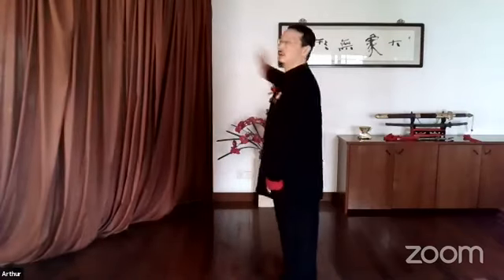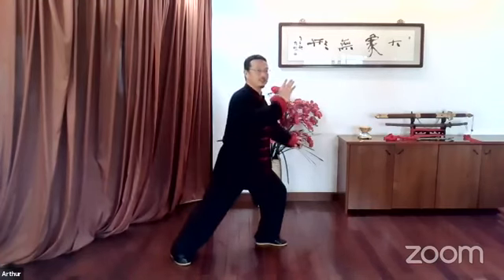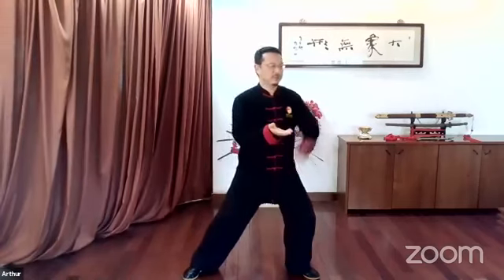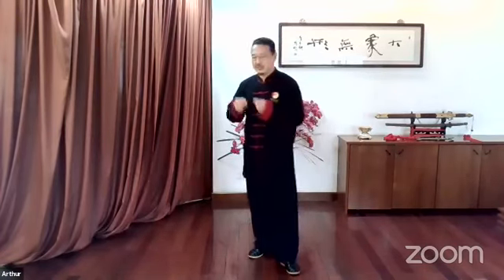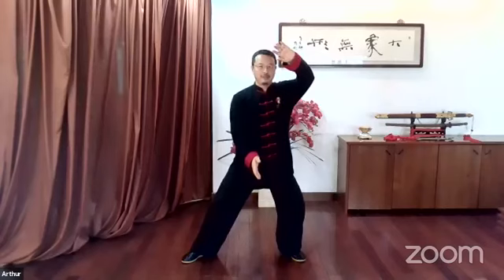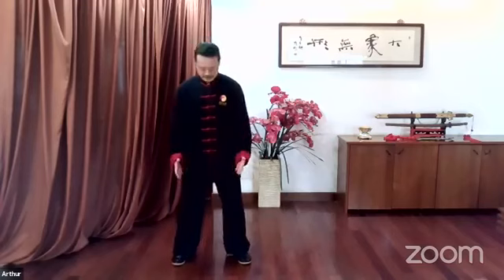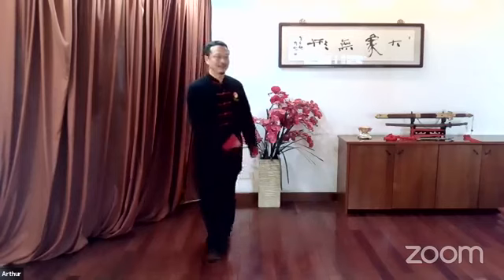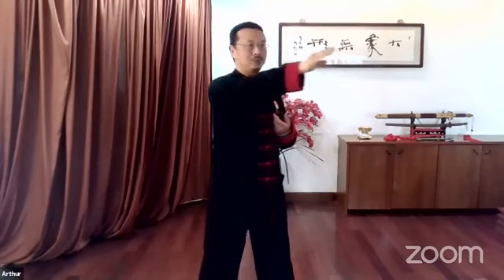Chen Tai Chi 75 form (38th Class) - Cloud Hands 陈氏太极拳75式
Follow our weekly free lesson to learn the Chen Style Tai Chi 75 form - 38th Cloud Hands

How to learn Yang Style Tai Chi 24 forms with detailed instructions? (Free 20 minutes each lesson, easy Tai Chi for beginners)